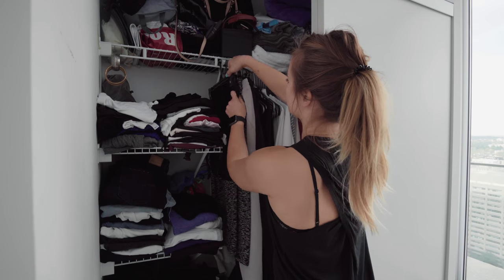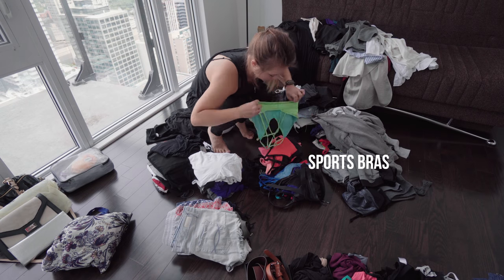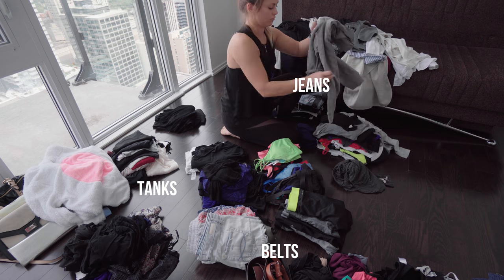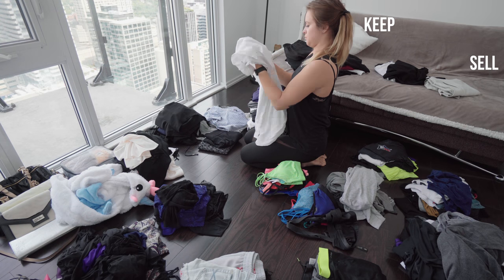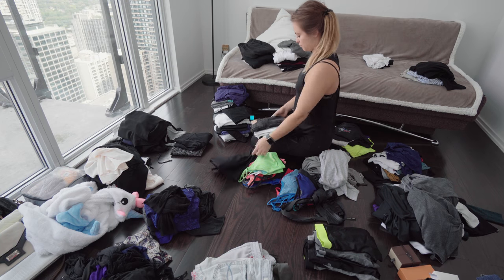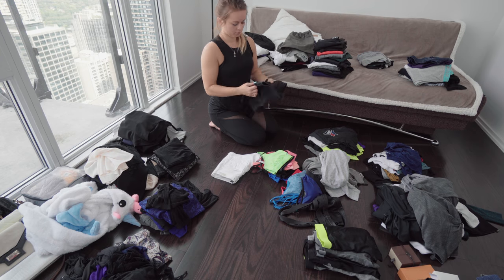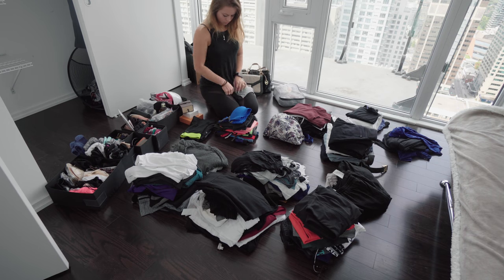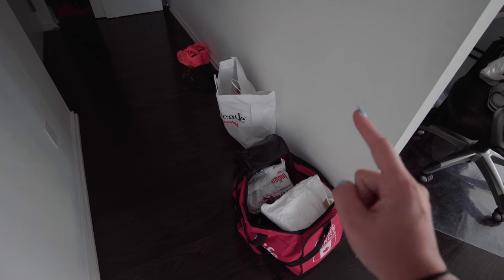HOW TO CULL YOUR WARDROBE | decluttering closet clean up | Minimalist Living Series Episode 1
"Clutter is not just physical stuff. Its old ideas, toxic relationships, and bad habits." -Eleanor Brown
In the last year, I’ve really noticed what a massive impact minimalism has made on my productivity and ability to achieve my goals.
That’s why I’m sharing the way that I declutter with minimalism and the KonMari method with you amazing people! Read below for my top tips to organizing a small closet, decluttering, culling your wardrobe, and beginning your journey to a minimalist closet and minimalist living.
Having less stuff (only the stuff you really love and need) makes it easier to do more of what you love, and not waste time or energy or space in your life on things that don’t make you truly happy, the way that only experiences and connecting with people and creating things can.

So many successful people choose to live with a minimalist approach, like Facebook’s Mark Zuckerberg, with his famous grey t-shirt and blue jeans, or Melinda Khal with her daily work uniform.

They do this to simplify their daily routine, to be able to focus on what is truly important.

 STEP 1 cleaning out your closet

Start by taking everything out of your closet, and organizing everything into piles. A pile for jeans, a pile for sportswear, a pile for t-shirts, a pile for sweaters, etc. Once everything is in piles, you can easily see how much you have of everything, and this will help to you get rid of items you don’t wear often. For example, if you have a massive pile of shorts, but can’t remember the last time you wore shorts, you know you should probably just pick one or two to keep, and get rid of the rest.

STEP 2 how to cull your wardrobe

1. Does this fit?
2. Do I feel attractive and comfortable in this ?
3. Can I wear this in at least 4 outfits/situations?

I guarantee you will be surprised at how many items in your closet you don’t actually need in your life, and was taking up space.

After having gone through everything once, I always like to go through my “keep pile” once or twice more to make sure I really am only keeping what I need.

Aside from my gym clothes, I keep all my clothes to a simple colour scheme — only black, grey, white, and a few blue pieces. This means that I can pair everything with anything, and can have that many fewer items in my closet. Daily I stick to the same 3 outfits (depending on the weather), but I do keep a bit more clothes in my closet for my “leisure days” when I feel like expressing myself more or dressing up.

STEP 3 minimalist wardrobe

Time to put everything from the keep pile back into your closet. How you do this is also important, since storing your clothes in a neat way that it easy to see will make it easier to keep tidy, and feeling light. You might want to learn how to fold clothes in the KonMari way here.

Next, you of course need to deal with all the items that you want to sell and donate. You may be tempted to just donate them all to just already be done with this exercise, but if you have some space in a storage closet or locker to store the items for the next couple weeks, I encourage you to use one of the following ways to make some cash off all those items that no longer serve a purpose in your life.
🛒 TRY MY FAVOURITE SNACKS:
👩‍💻 My name is Ania Klaudia Kats! I make vlogs that are mostly about fitness, travel and adventures with my hubby. ✈️ Watch me balance being young and travelling with working out and making sure my diet is on point to keep a nice, toned figure 💃 while coaching others and helping them reach their fitness goals. 💜